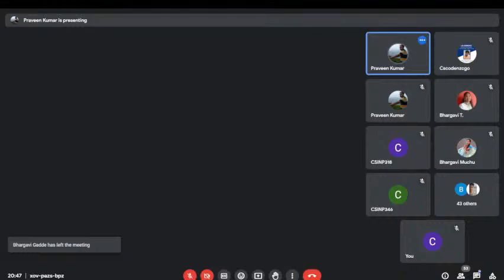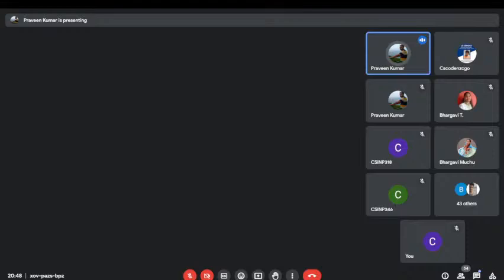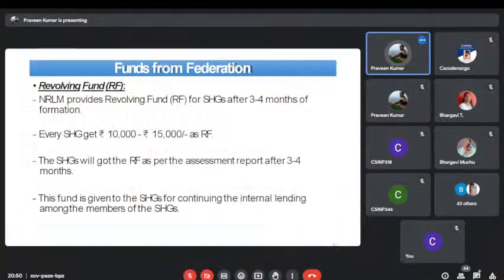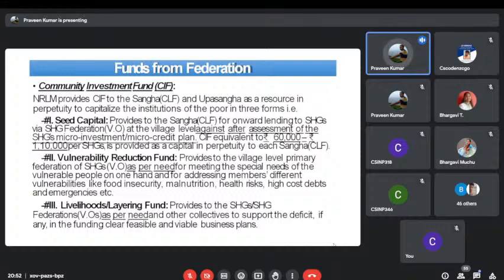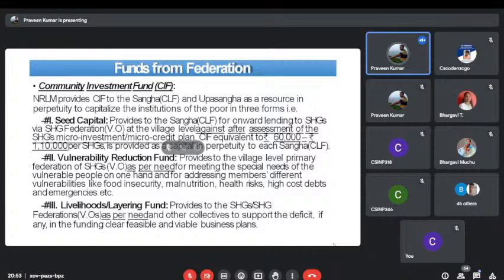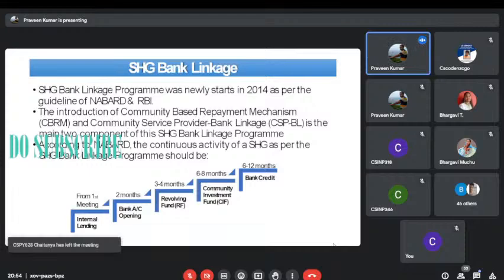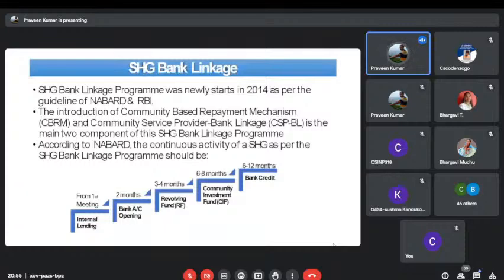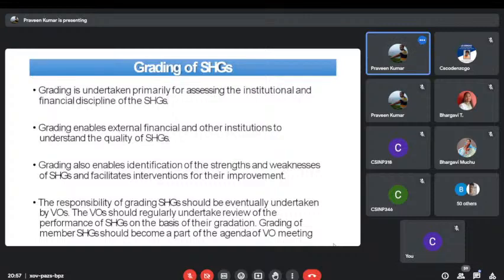"One day Webinar on National Rural Livelihood Mission"CS CODENZ ||PART-2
We are Back with a Great One Day Event i.e "One day Webinar on National Rural Livelihood Mission"
National Rural Livelihood Mission (NRLM) is a poverty alleviation project implemented by the Ministry of Rural Development, Government of India. This plan is focused on promoting self-employment and the organization of rural poor. This Webinar know about NRLM.
Buy Ticket and Save those for Proofs,
Note :  Participation Certificate will be Provided
Date : 02.04.23
Time : 7:30 PM - 8:30 PM
Than Q & Regards,
Ms. Likitha Jonnalagadda,
Admin & Dean - Excellence Programme,